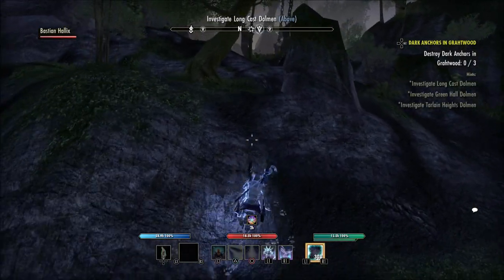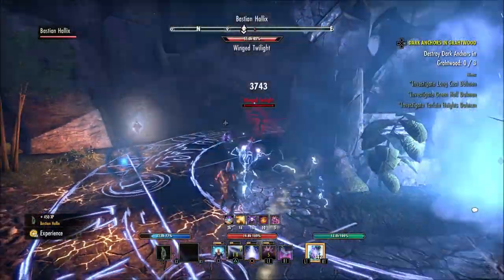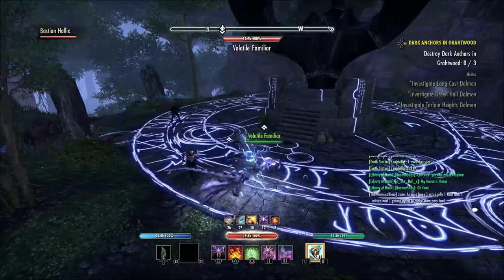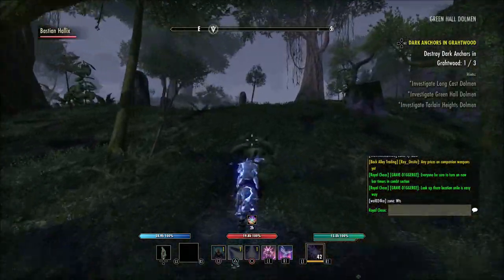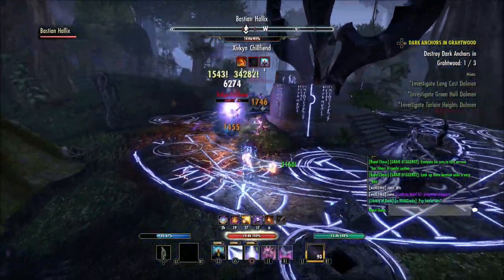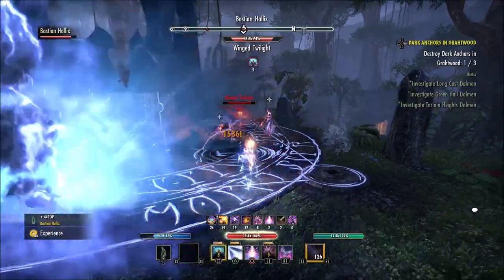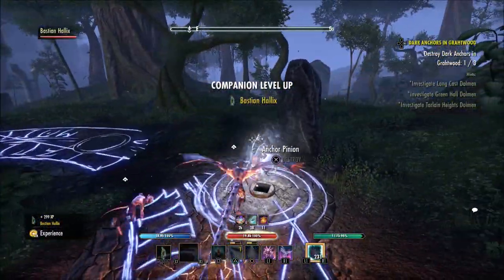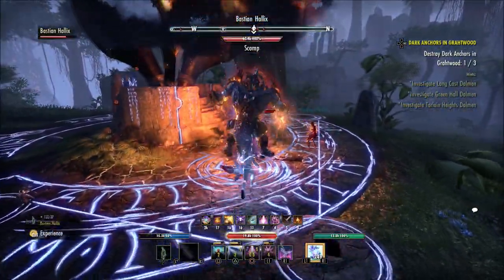✔️How To Farm Companion Gear | ESO Blackwood | Elder Scrolls Online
How to farm companion gear in the elder scrolls online. Thanks for for watching!